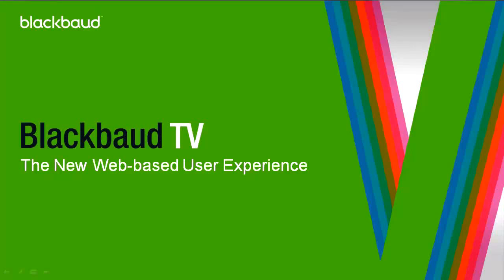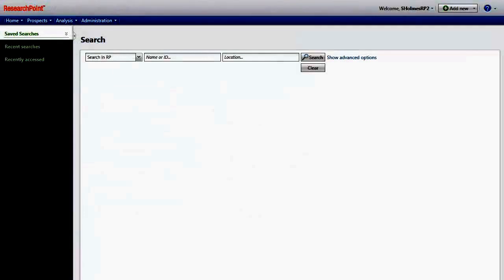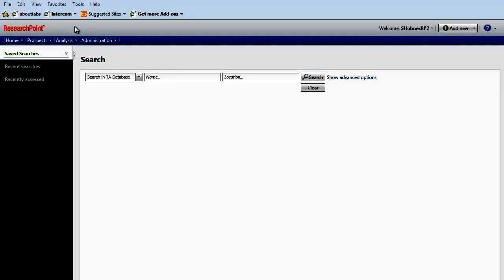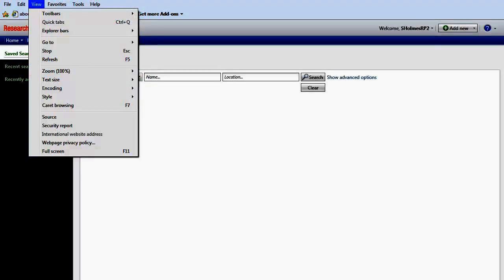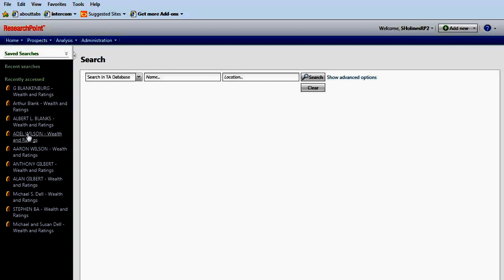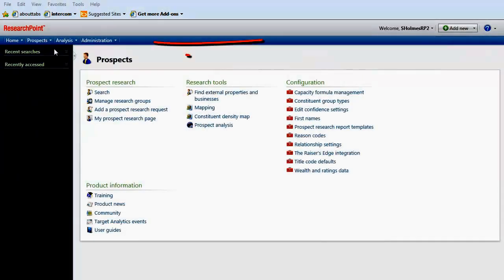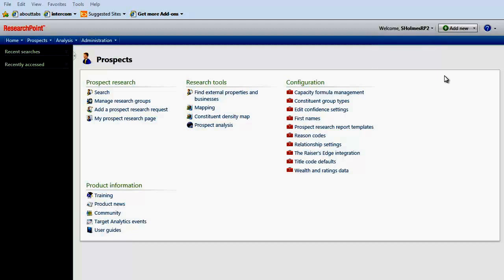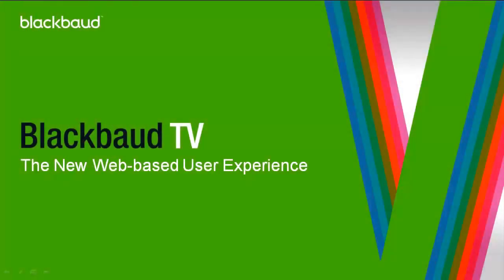ResearchPoint Web-based User Experience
This video provides a tour of the web-based version of ResearchPoint released in 2.94, including navigation and accessibility features.